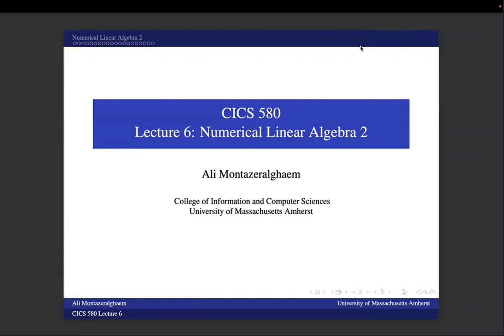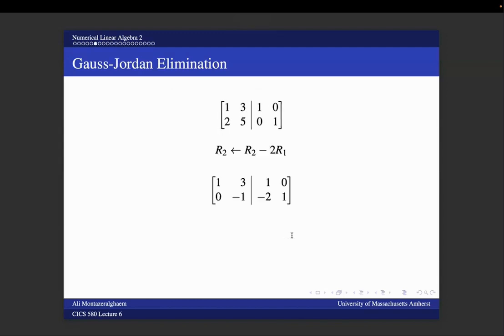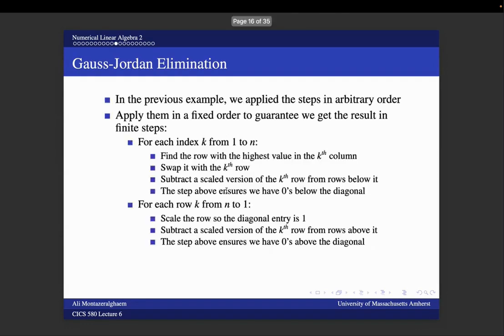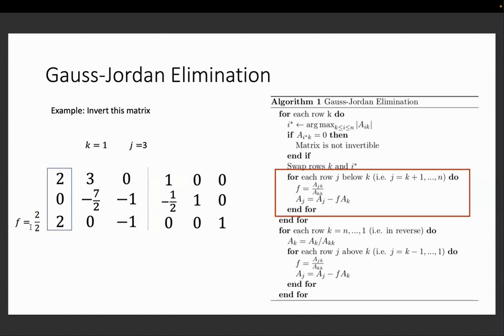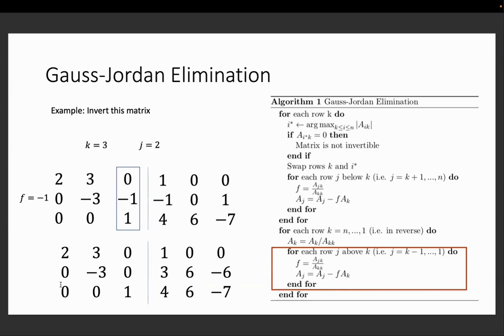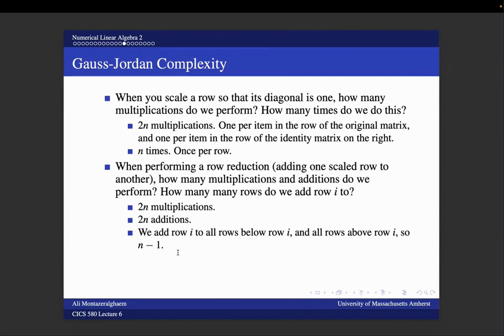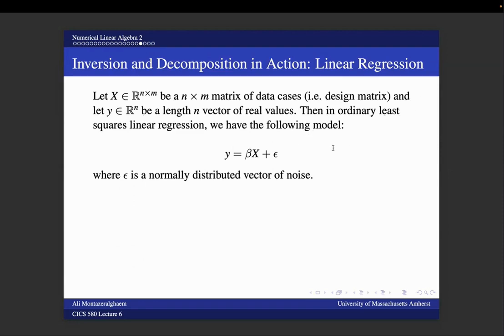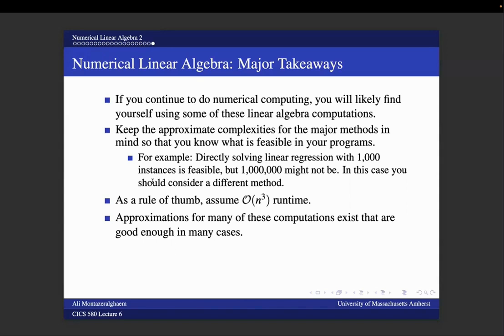lecture 6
We explain the Gauss-Jordan Elimination algorithm for inverting a square matrix. We also discuss the derivation of the least-squares linear regression formula (at a high level).